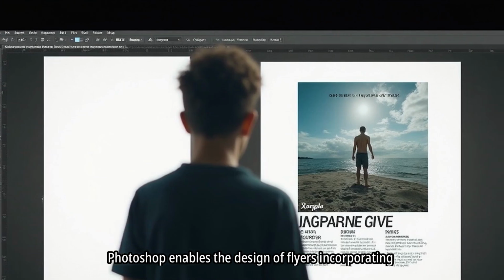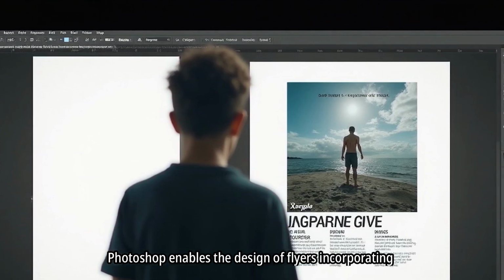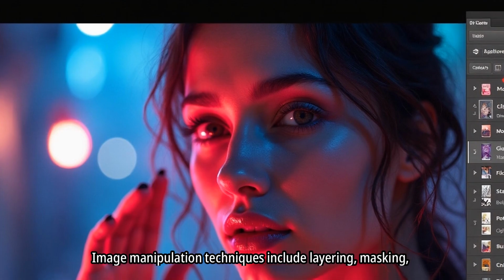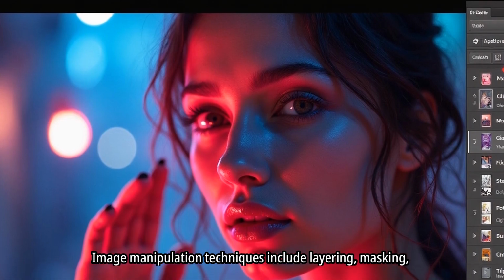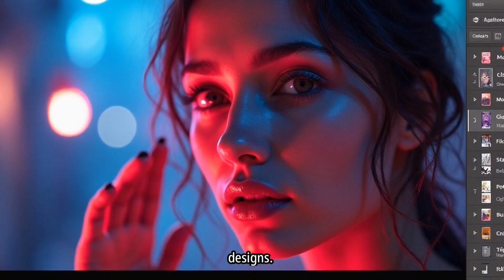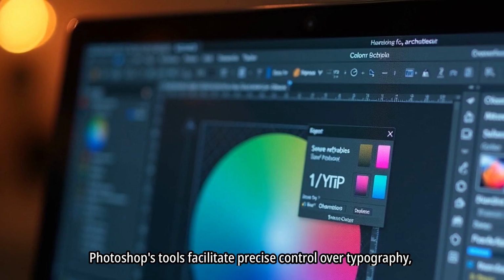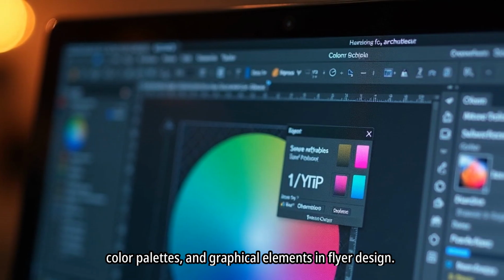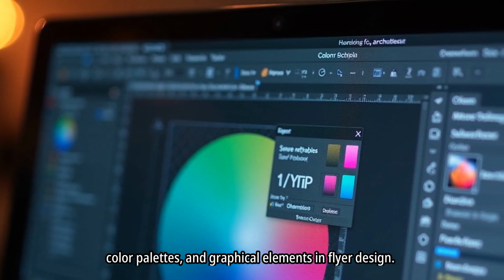Photoshop vs. Illustrator—What's the Difference? | Powerful Tools for the Designer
Welcome to our quick guide on two of the most powerful tools in the creative world —Adobe Photoshop and Adobe Illustrator. Whether you’re designing a logo, editing a photo, or creating a poster, choosing the right software can make all the difference."